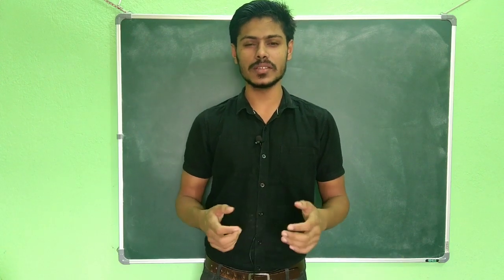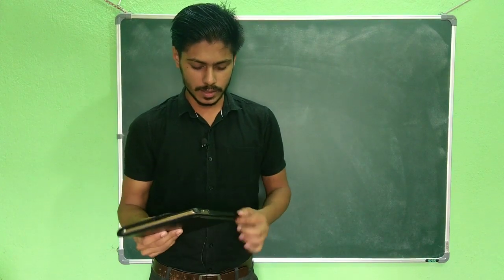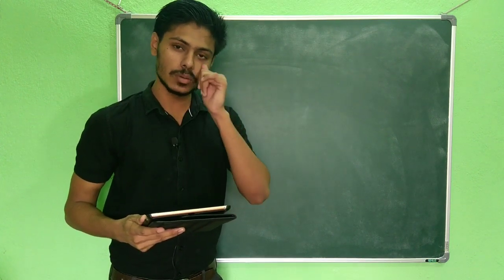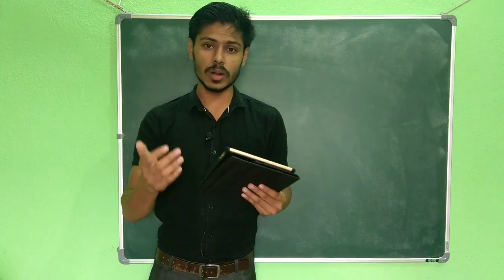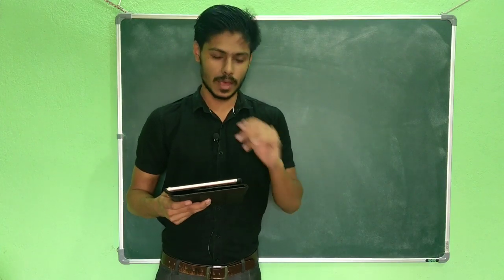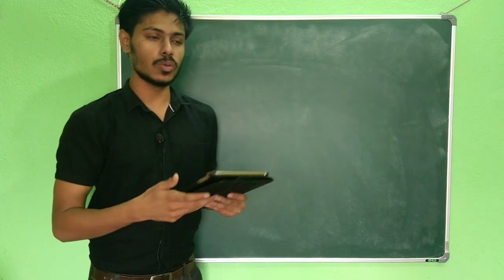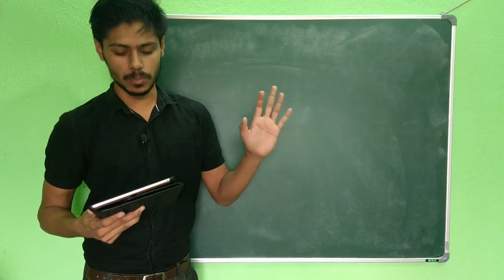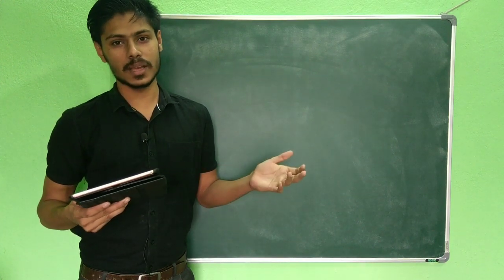Integrated PhD vs MSc followed by PhD || pros and cons